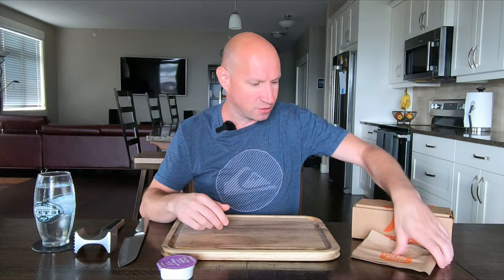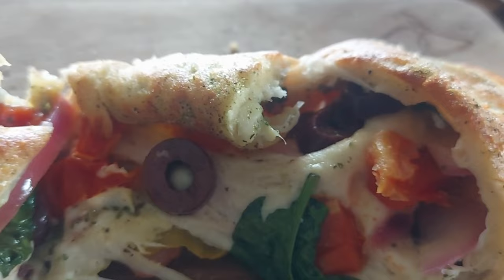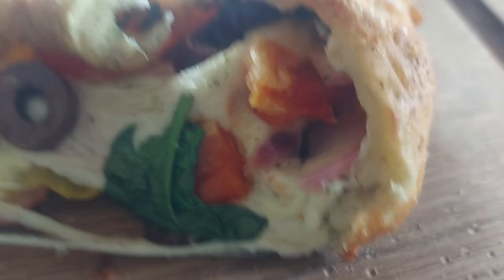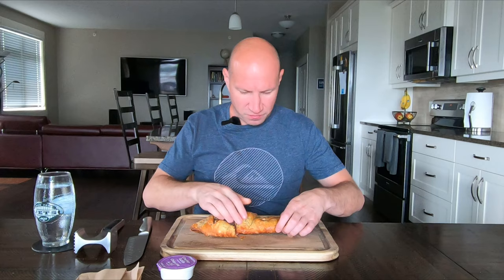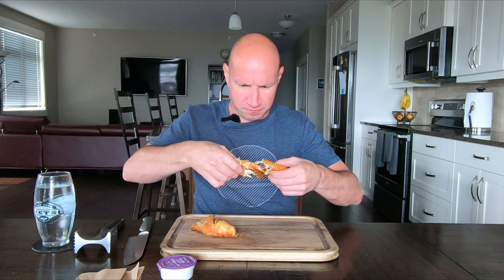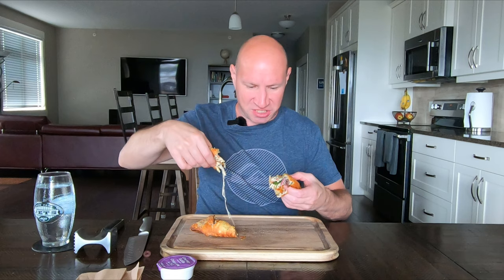Pizza Pizza's New Pesto Mediterranean Stromboli!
A handheld burst of Mediterranean flavours! Our 10" pizza dough rolled with delicious ingredients like pesto, red onions, sun-dried tomatoes, kalamata olives, hot peppers and fresh spinach.